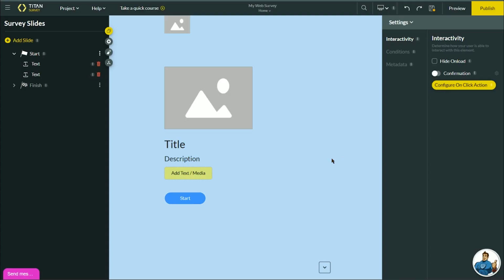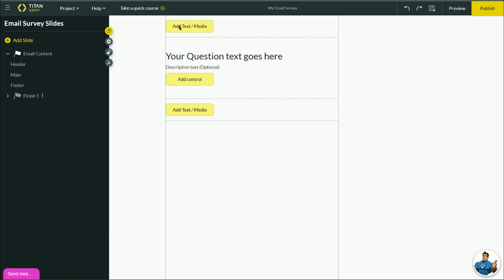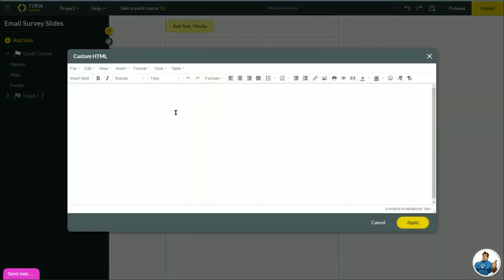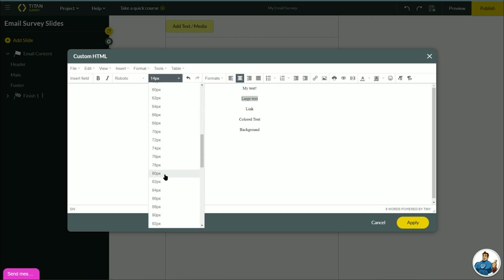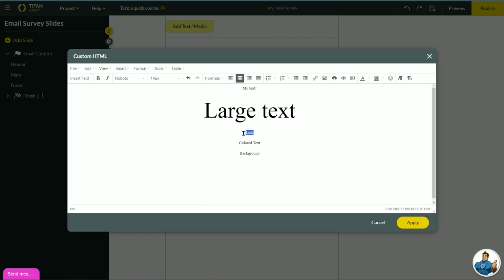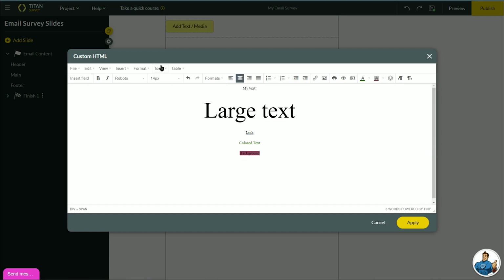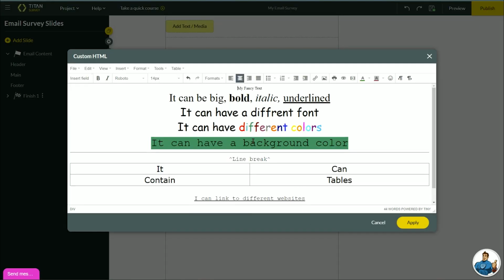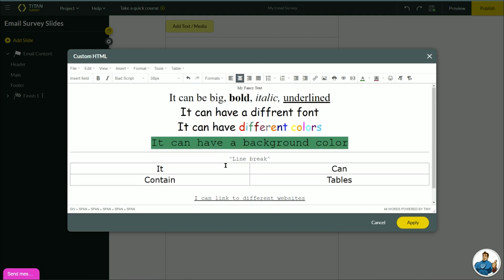Titan Survey - Advanced Mode for Text Elements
Discover how easy it is to use advanced mode in text elements with Titan Survey by watching our short tutorial video. Our Titan expert will offer the best-kept secrets, advice, and tips for Salesforce solutions when working with Titan Survey. Let's get started!

This video demonstrates how to use advanced mode for text elements in Titan Survey. If you prefer to jump to a specific section, please use the time-stamped chapters below as a guide.

Chapters:
00:00 An introduction on using advanced mode for text elements.
0:29 See how to customize text.
1:29 View how to work with text color.

That you can use the Advanced Mode functionality to style and format text in HTML text to provide a basic structure of the web page.

Titan Survey offers the option to style and format HTML text on your survey. Go ahead and change the text color, bold, italics, font size, and more.

To style and format your text using advanced mode with HTML, create a new Email Survey or create a new Web Survey. Then, add a question slide and click on the Next button. Click on the Publish button to open the Distribution screen.

For email surveys, use the following method to navigate to the Custom HTML screen. Click on the Add Text/Media button to open the Add Email Element screen. Select the Text option and click on the Insert button. The Custom HTML screen opens.

For web surveys, use the following method to navigate to the Custom HTML screen. Click on the Advance Mode settings to open the Custom HTML screen.

Custom HTML elements have a variety of Rich Text options. In this article, we will mention the important ones and give an example.

1. Insert field option – Bring data dynamically from Salesforce to your text element. Use this option to personalize your questions for each survey taker.

2. Insert option – This option allows you to add any design such as link, table, picture, or document.

3. Format option –  Let’s you design and format any text you have in your element.

Simplify your surveys for Salesforce while still enhancing user experiences. With Titan Survey, you get to measure customer satisfaction, gather feedback, and conduct market research using our no-code survey tool for Salesforce.

So, choose Titan Survey for the best Salesforce configuration solutions with many other modules, including Titan Sign, Forms, Docs, Web, Contract Lifecycle Management (CLM), and Flow.

Get in touch with us today to sign up for the Titan platform and start launching custom web apps for your Salesforce solutions! We would love to hear from you and your thoughts on our no-code platform for Salesforce.